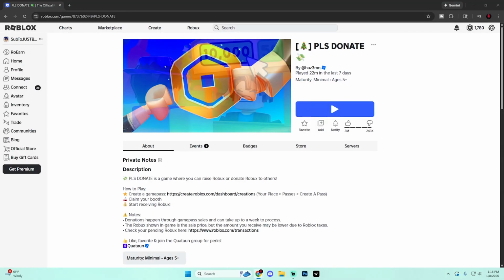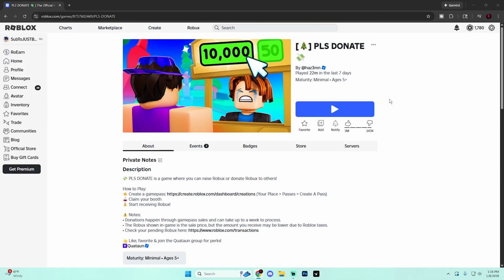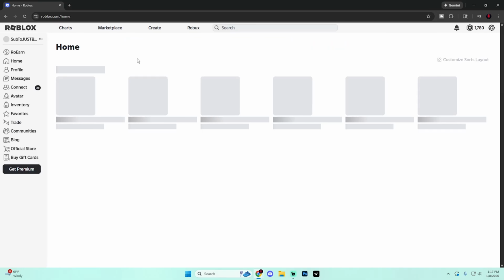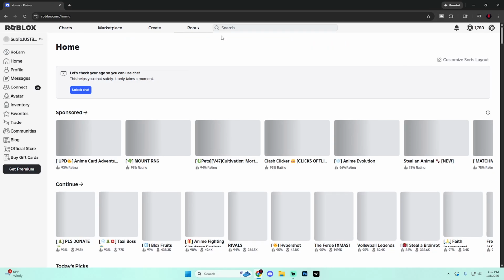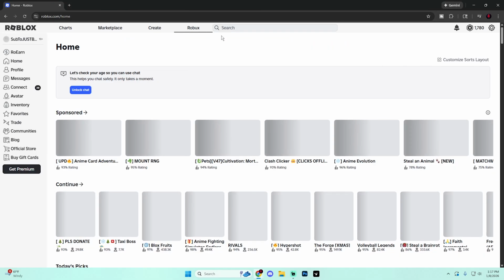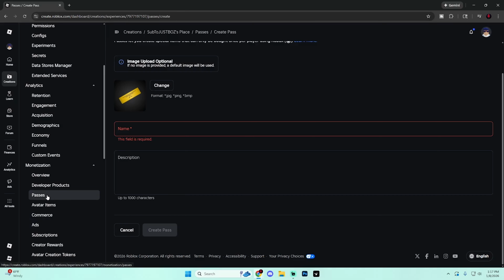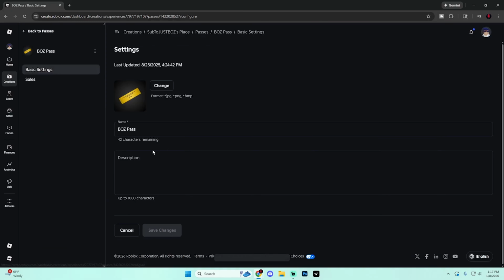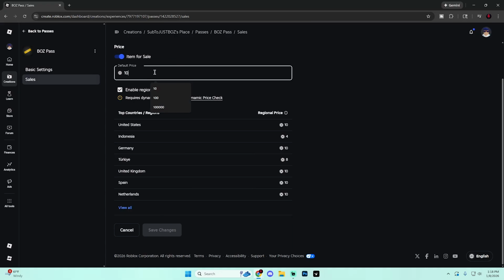How To Create A Gamepass On Roblox - Full Guide